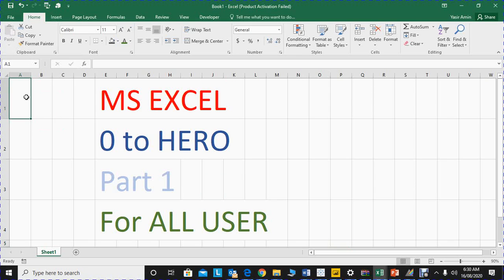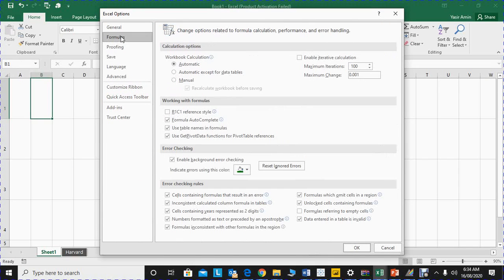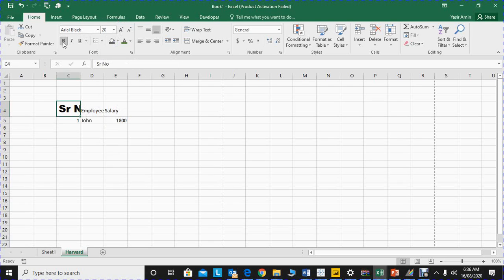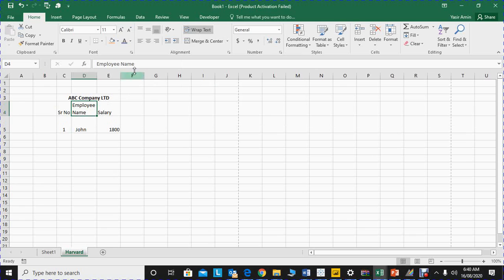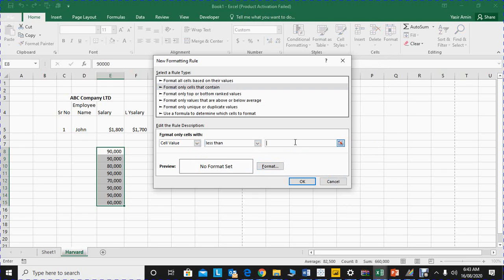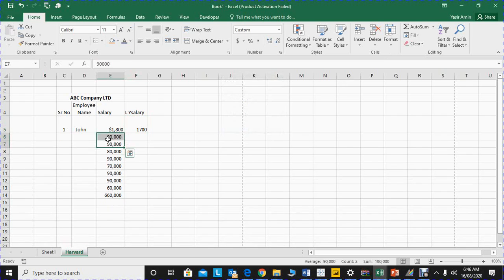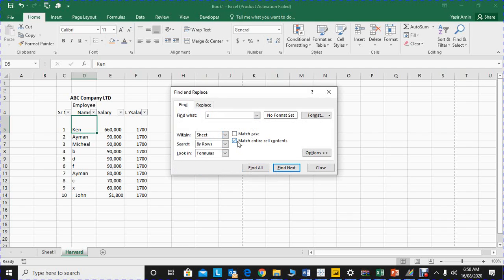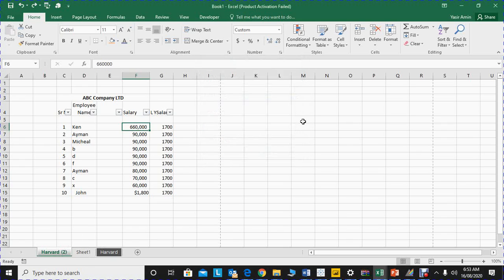Excel from 0 to Hero lecture 1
If any question please comment this is 1st video i will post all other videos so that you will become expert in MS EXCEL